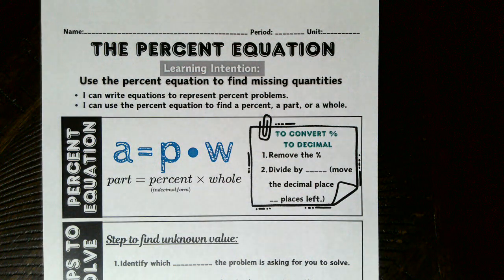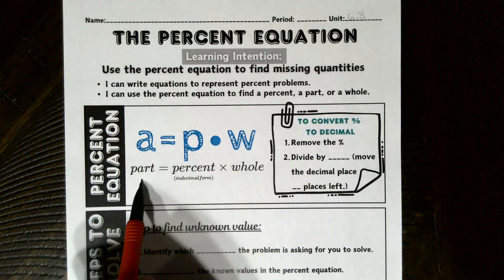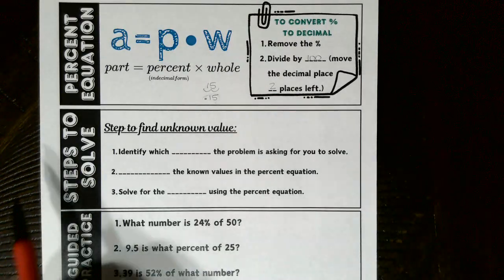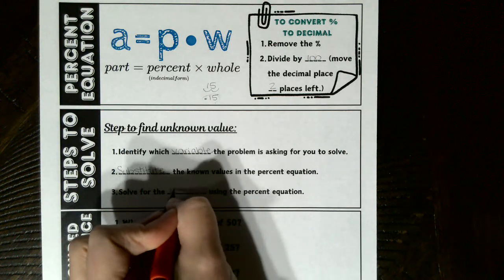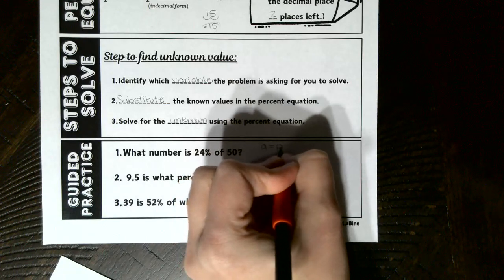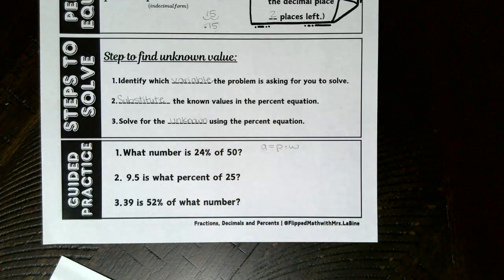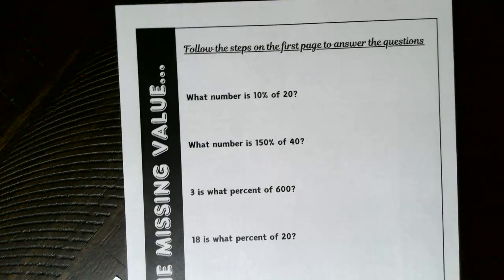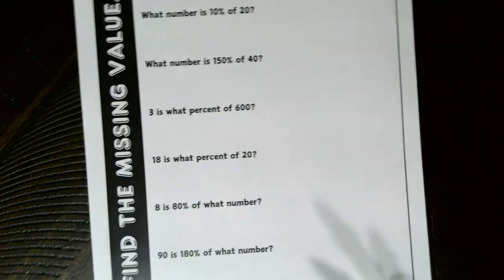The Percent Equation